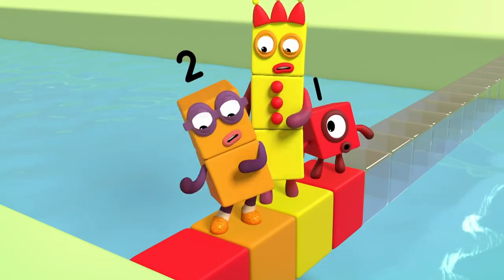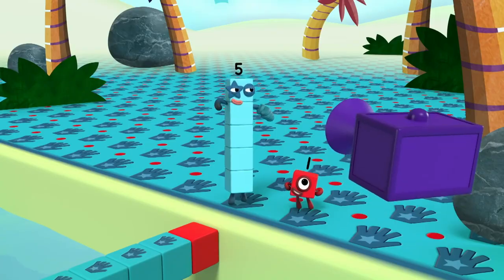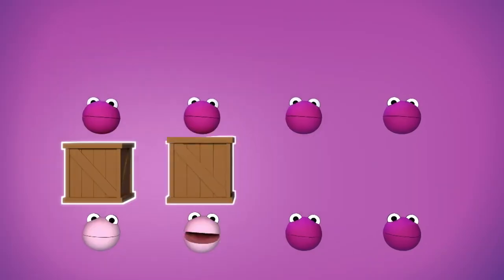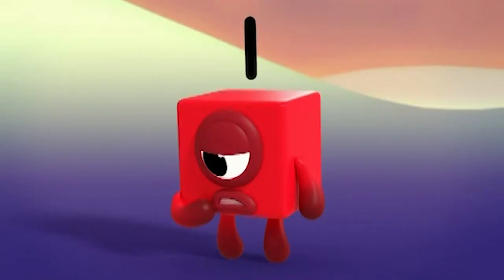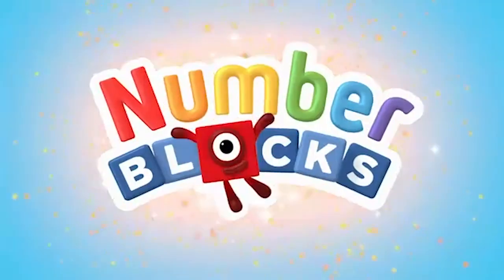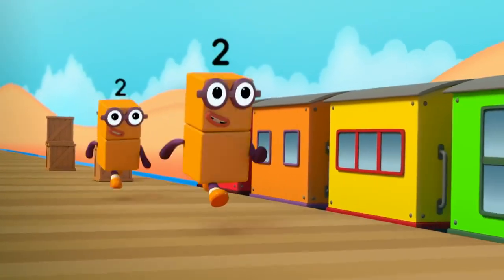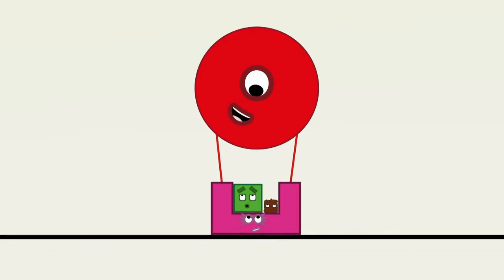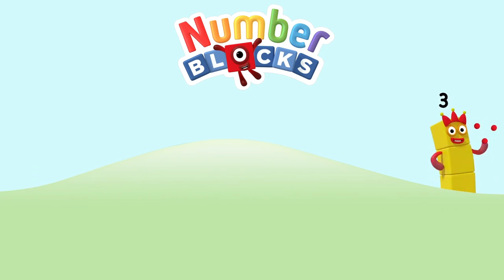Numberblocks | Colourful Maths | Number Fun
Join the Numberblocks in this colourful, arty compilation as they discover more about how numbers work.

Little Zoo is a brand new YouTube channel for kids, packed with engaging stories, delightful characters and delivered through the best quality animation.

Get ready for number fun with the Numberblocks, word magic adventures with the Alphablocks, creative escapades with Olive the Ostrich and brand new shows coming soon!

Tune in to Little Zoo for new episodes and compilations every week!

For more Number Magic go to learningblocks.tv or follow us @Numberblocks on Facebook and Instagram